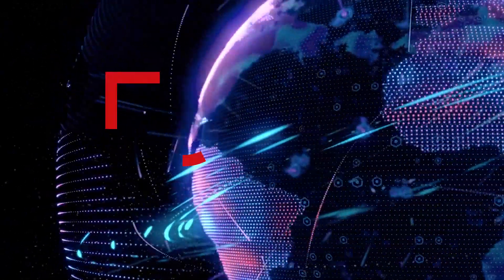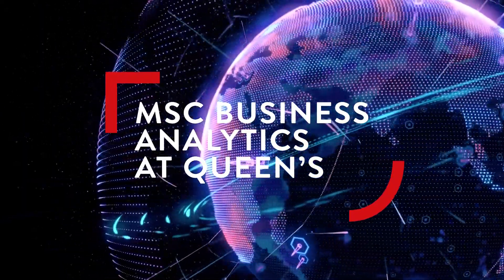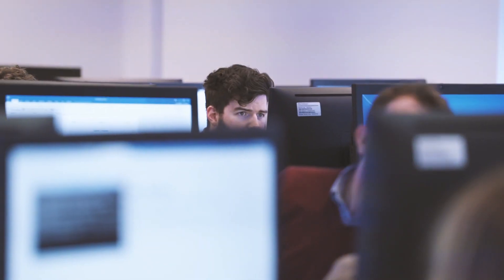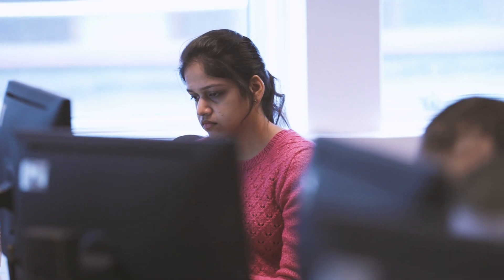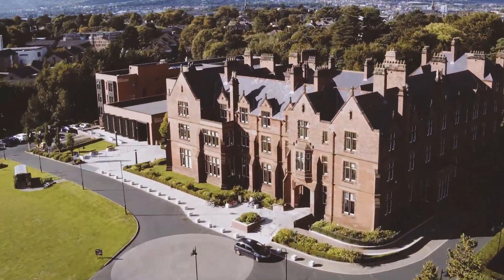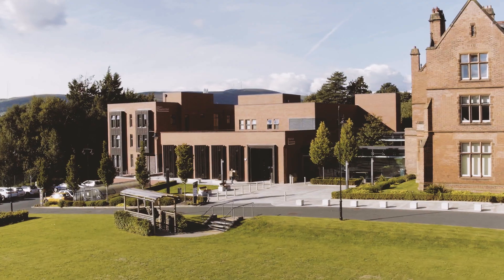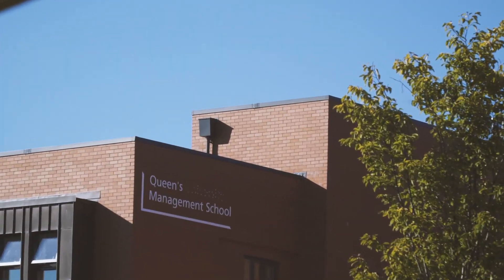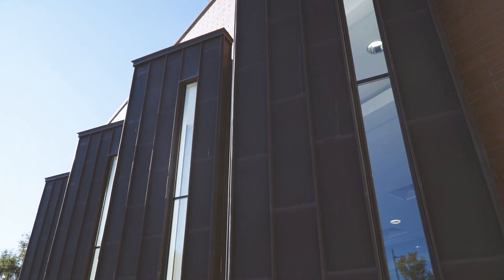MSc Business Analytics